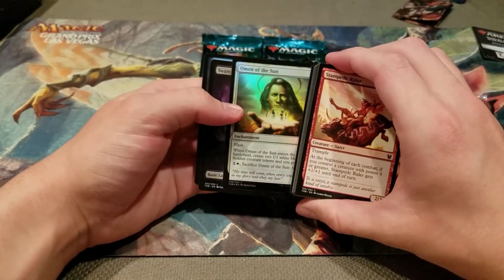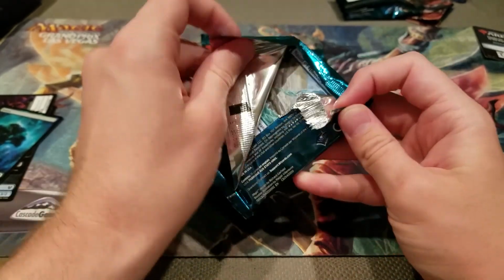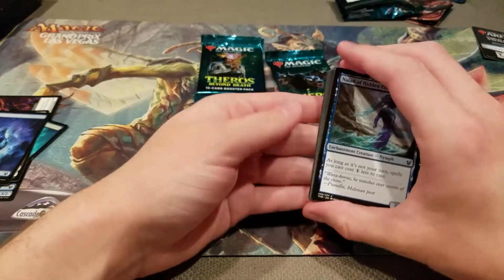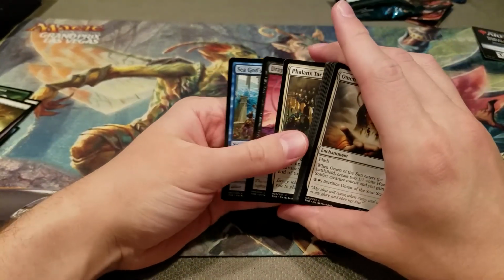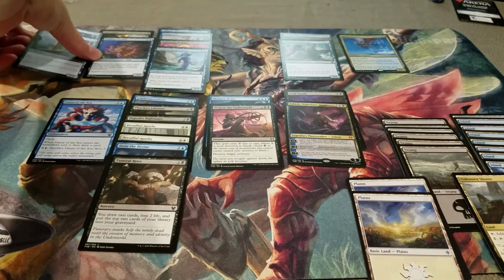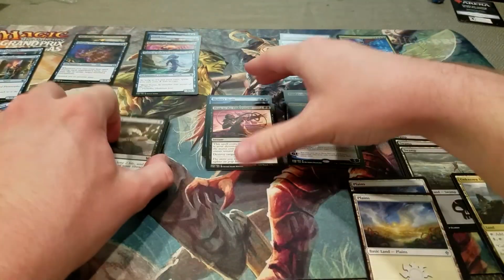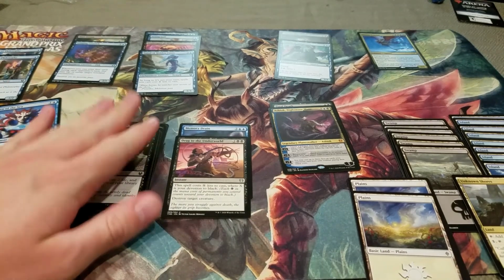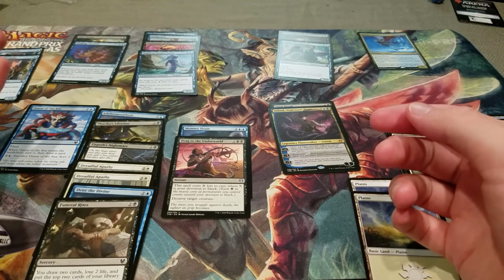Theros Beyond Death Mini Prerelease Part 1: Miles's Opening and Deck Tech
In this 6 part series, Myself, Angel and Fernly will each open a Pre-release Kit, create a sealed deck, and face off against each other in best of 3 rounds! Who will be the ultimate champion? Watch to find out!

In this first Video, I open my Kit and talk about the deck I built for this event! Watch out for the next part where Angel Shows you his Kit and Deck!